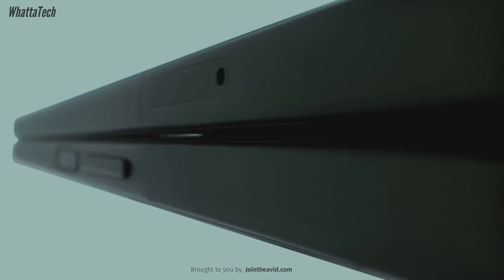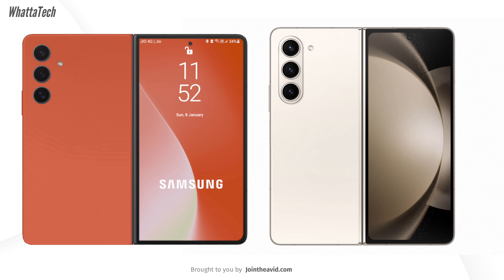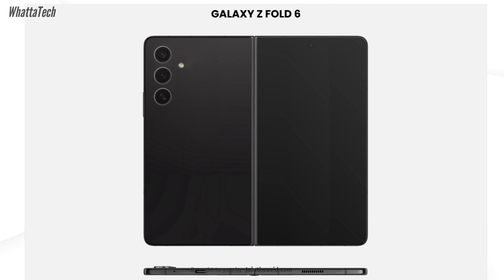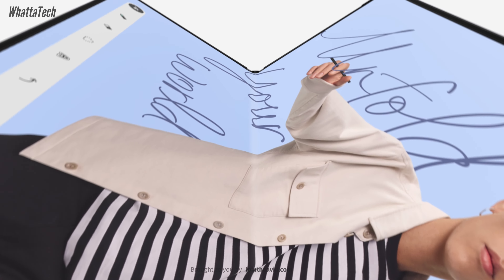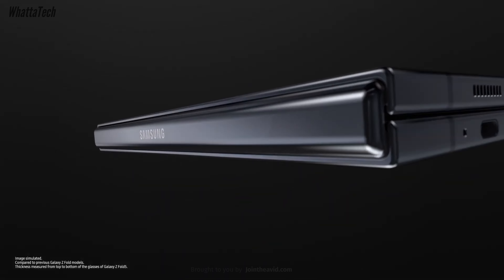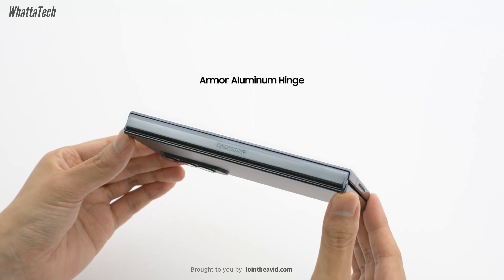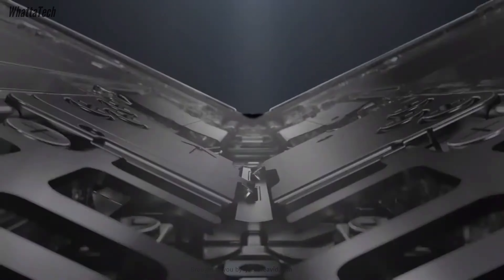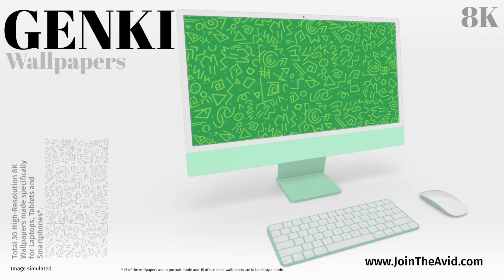Samsung Galaxy Z Fold 6 - FINALLY! After Long Samsung!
Samsung will unveil the Galaxy Z Fold 6 in Q3 2024 but Here’s your first sneak peek at the Galaxy Z Fold 6 showing all the design improvements and some features and more. The Z Fold 6 series will have some major form factor changes. The Z Fold 6 will also have a wider cover screen and a thinner body. The Z Fold 6 will be powered by Qualcomm’s Snapdragon 8 Gen 3 or Exynos 2400 processor. Watch The Episode to know more about the Galaxy Z Fold 6 and its hinge, design, display, processor, performance and price.